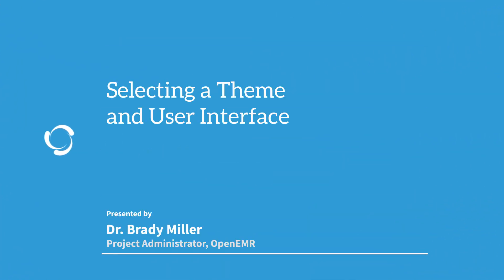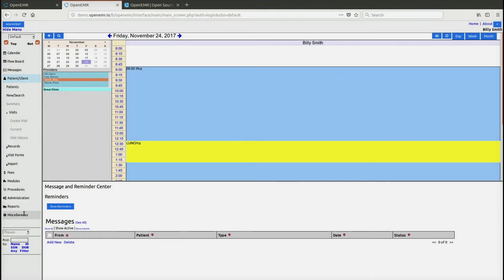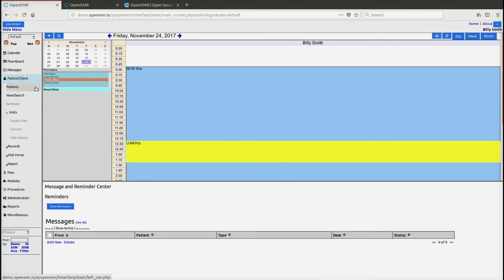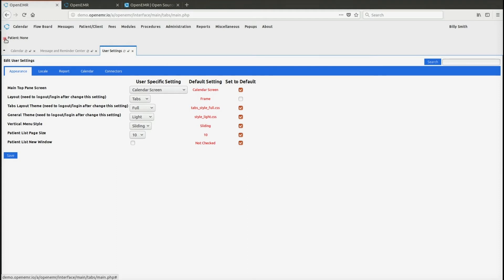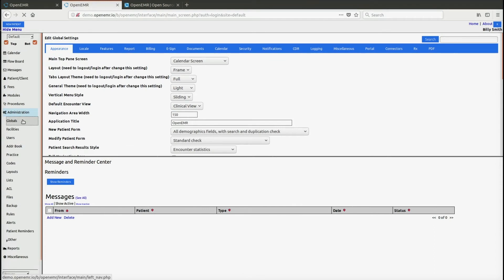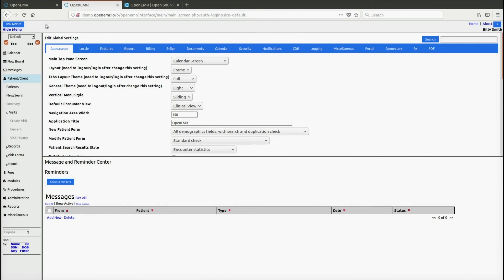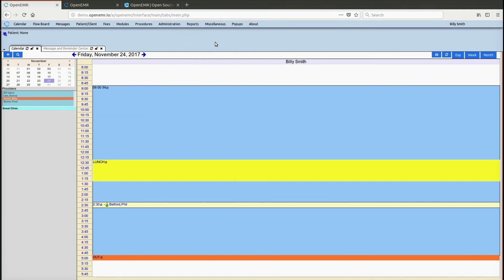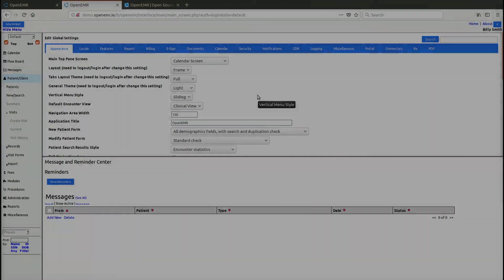Choosing a User Interface OpenEMR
Learn how to change the user interface to Tabs or Frames as well as selecting a theme both globally and at the user level.